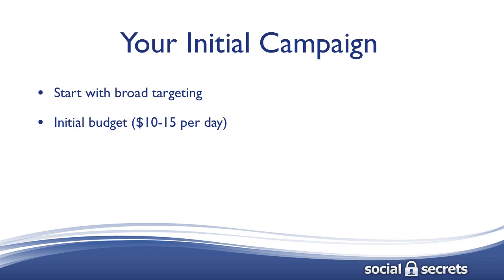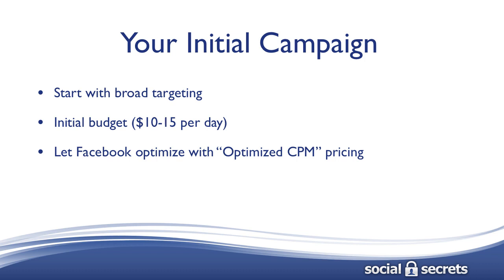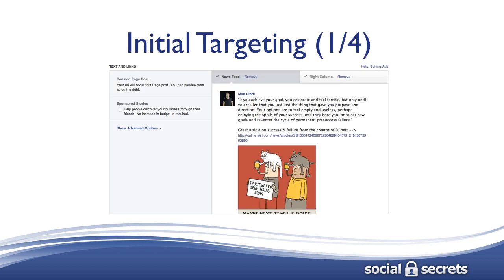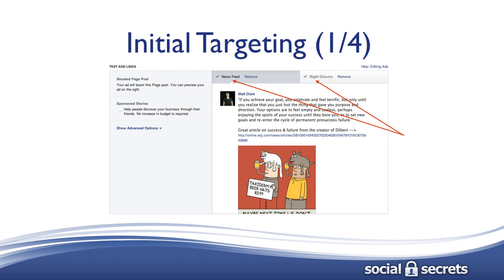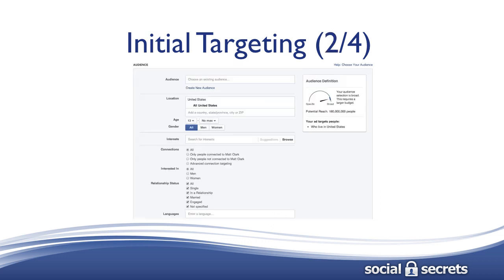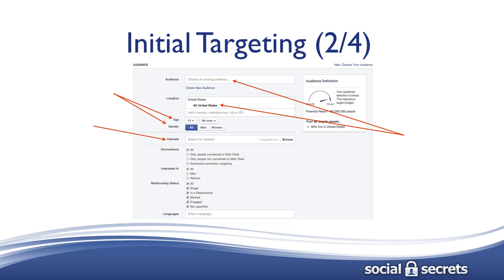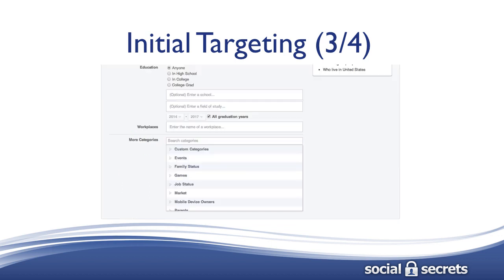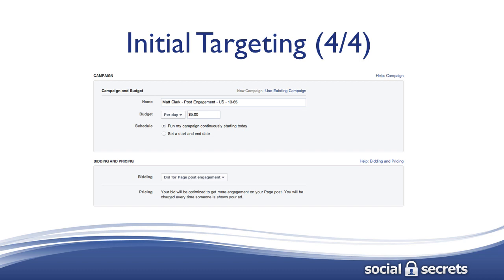6 Ad Strategy Blueprint